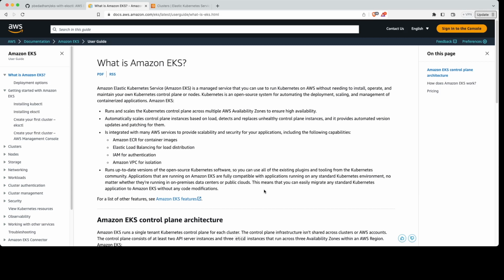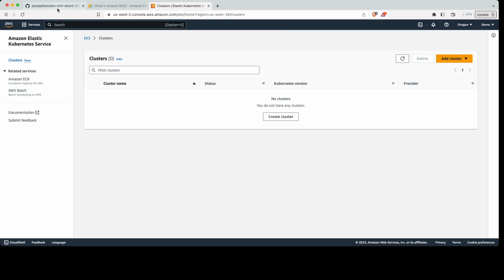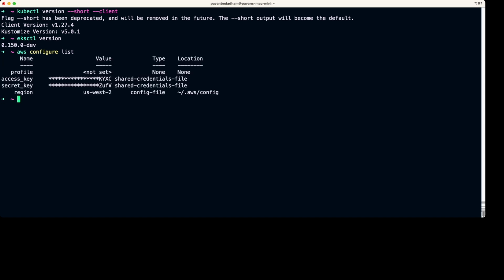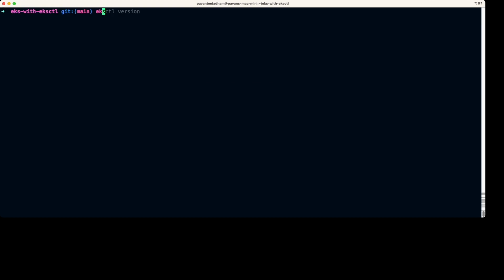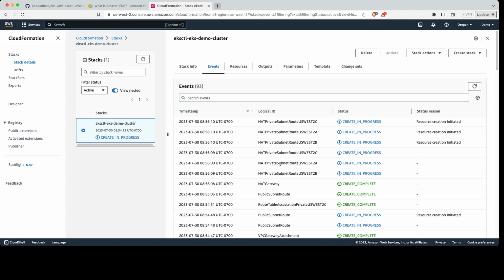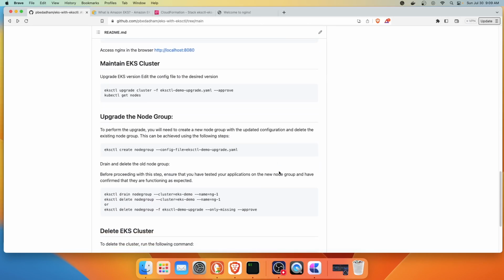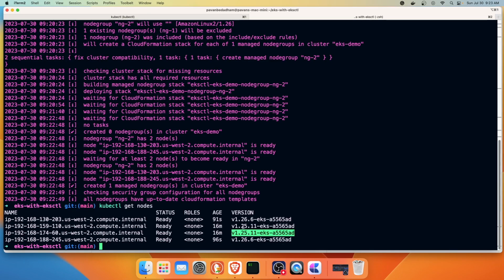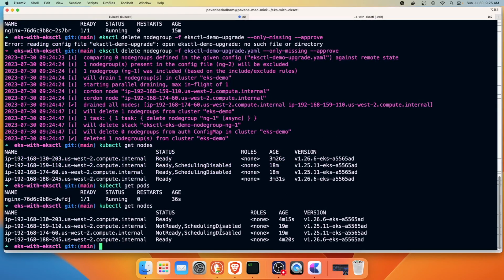EKS Made Easy: Building Your Own Cluster with eksctl – A Practical Walkthrough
Are you eager to delve into the world of Amazon Elastic Kubernetes Service (EKS) and create your own Kubernetes cluster effortlessly? Look no further! In this step-by-step guide, we'll show you how to set up an EKS cluster from scratch using the powerful eksctl command-line tool.

Whether you're an experienced developer looking to explore EKS or a newcomer interested in learning Kubernetes, this practical walkthrough is tailored for you. We'll cover the basics at a comfortable pace, ensuring everyone can follow along and benefit from the session.

🔧 What you'll learn:

Understand EKS and eksctl: Get acquainted with Amazon Elastic Kubernetes Service and discover how eksctl simplifies cluster management, empowering you to harness the full potential of EKS.

Prerequisites: Learn the essential requirements you need to have in place to seamlessly follow along with the demonstration.

Step-by-Step Cluster Creation: Follow us as we build an EKS cluster right before your eyes. Witness the ease of setting up a fully functional Kubernetes environment with just a few commands.

Deploying a Sample Application: No cluster is complete without running an application. We'll demonstrate how to deploy a basic application, showcasing EKS in action.

EKS Upgrade: Upgrading the EKS Cluster with eksctl config file while the sample application is running.

🎯 What you need:
To make the most of this walkthrough, you'll need:

Basic knowledge of Kubernetes concepts (don't worry if you're new; we'll explain along the way).
Familiarity with the command line.
An AWS account with the necessary permissions to create EKS clusters (we'll guide you through the setup if you don't have one).
⏰ Session Agenda:

Introduction to EKS and eksctl
Prerequisites
Step-by-Step Cluster Creation
Deploying a Sample Application - Nginx
EKS Upgrade

🤝 Join us for this exciting journey into the world of EKS and eksctl. Whether you're a developer, DevOps engineer, or Kubernetes enthusiast, this practical walkthrough will equip you with the skills and knowledge to confidently create and manage your own EKS cluster.

🎬 Let's build your EKS cluster together – see you in the video! 🎬